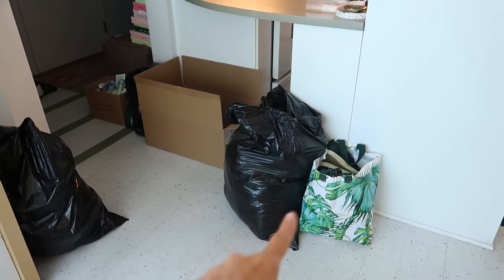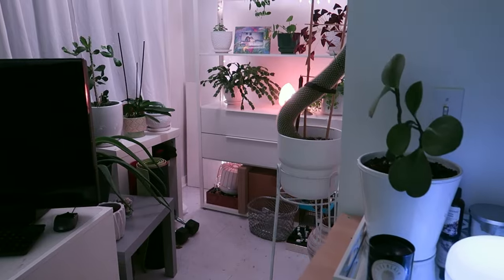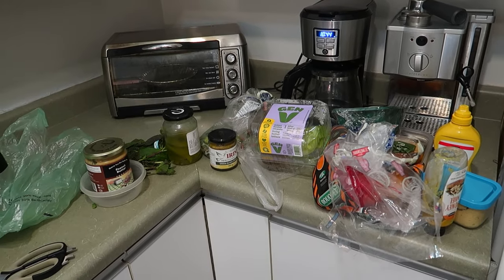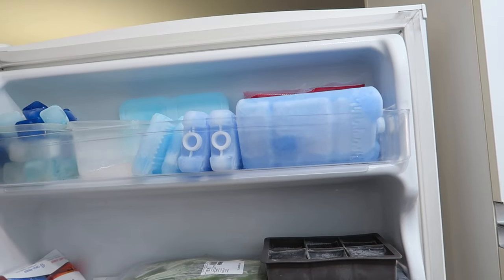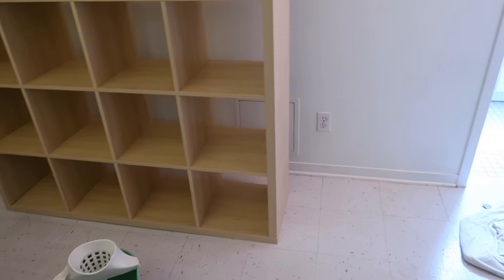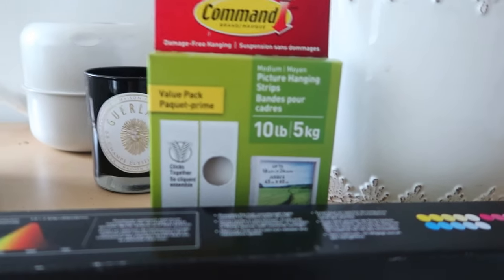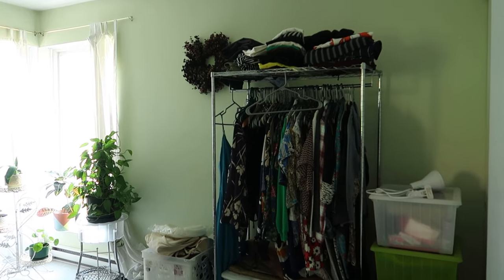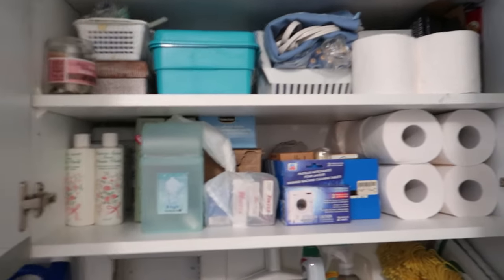Summer Apartment RESET Declutter, Clean and Organize with Me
Welcoem to my summer apartment reset, declutter and clean with me. I am fixing my plant shelf and rearranging things to eliminate cluttered surfaces.

(Download it as a PDF, not with google drive, so that you can actually check items off. OR you can print the list to have it as a reference when you declutter)

00:00 decluttering goals & clothing declutter tip
00:50 multi-task decluttering with errands
02:01 plant shelf decluttering goals
02:56 trash day chores, fridge cleanout
04:40 book shelf clenaing and mopping
05:33 living room organization and arrangement
08:06 living room reveal